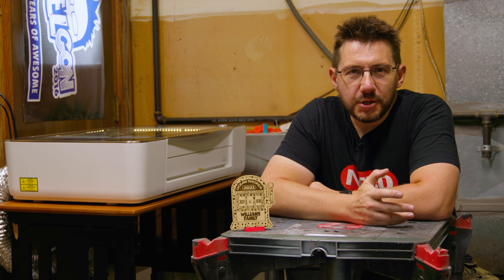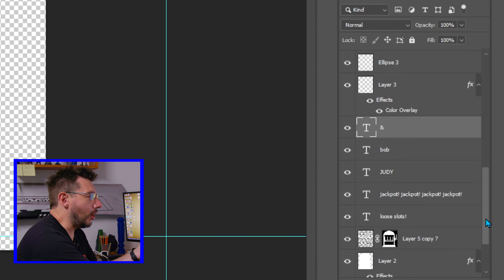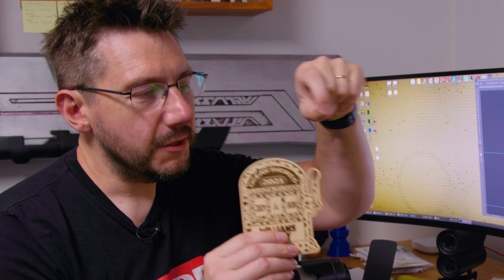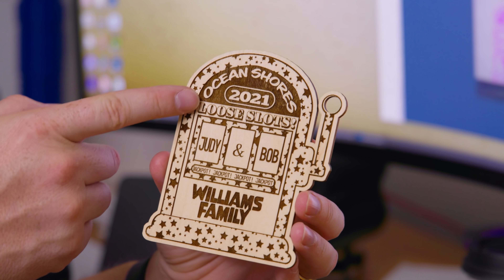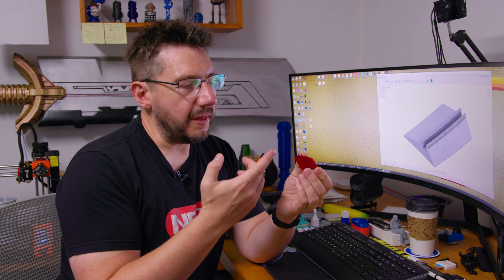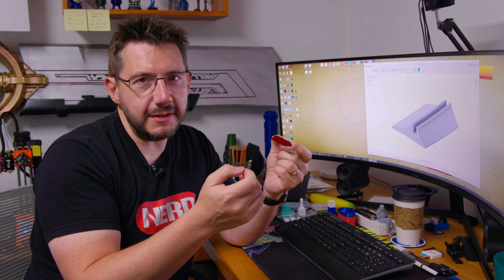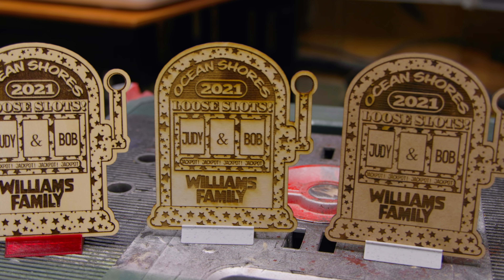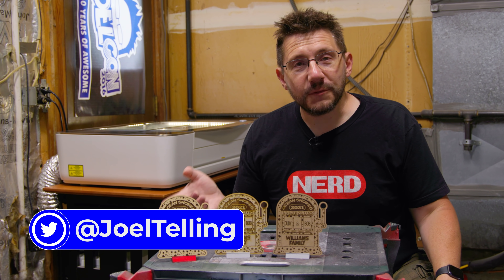3D PRINTING & LASER CUTTING!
I used a @Glowforge laser cutter and a @Prusa3D 3d printer to make a family gift! It's a keepsake for my wife's aunt and uncle, who passed away last year. It's a slot machine (LOOSE SLOTS!) and celebrates two lovely humans. Also, look out for a rogue @Iliketomakestuff 😎

FROM THE EPISODE:
Glowforge / Glowforge Pro ($500 off 😍 )

Printed Solid JESSIE PLA - 3DPN Vanilla Bean Ice Cream

Dogecoin: DH3XN6rmaPQ6bVuFkjt8AuiYzeBwD68GpF
Bitcoin: 35CAET3AoxinxHzMsaNK9m7VcpRWZcmw2P
Ethereum: 0xe0a25E81b61566e3Cf63CE627d209Cc7B8adADBa
Litecoin: MMW8m7AnBWCrfH6QyFYUbMgvaVicvRmXa1
Compound: 0xeFb55A761d1aFe0cBE5078D3a2Fb19C851C94A18
Zcash: 0xeFb55A761d1aFe0cBE5078D3a2Fb19C851C94A18

Find Me Socially!

Want to send me something?
3D Printing Nerd
USA